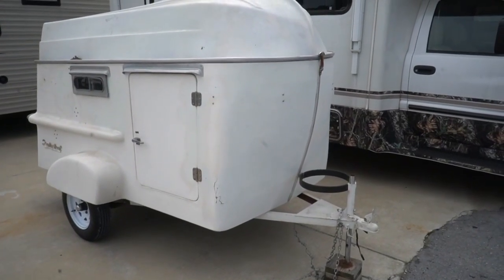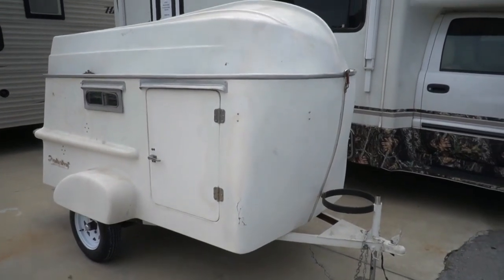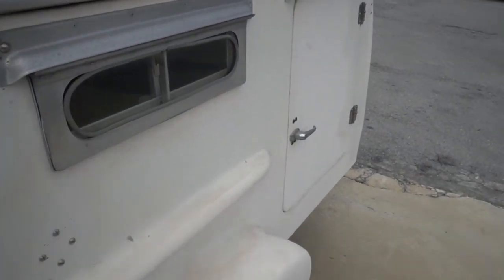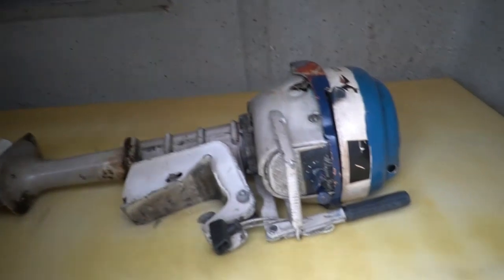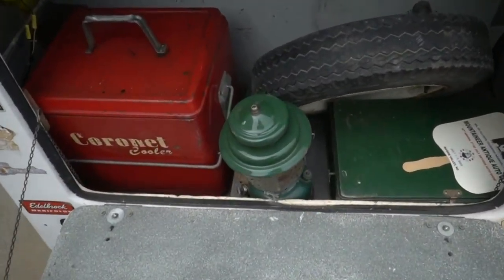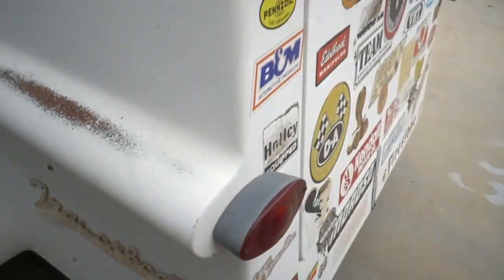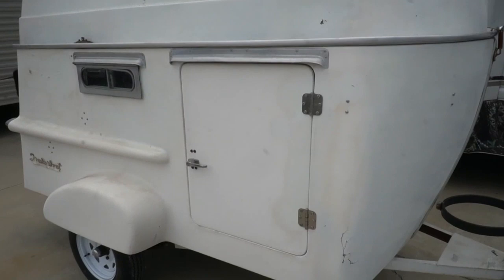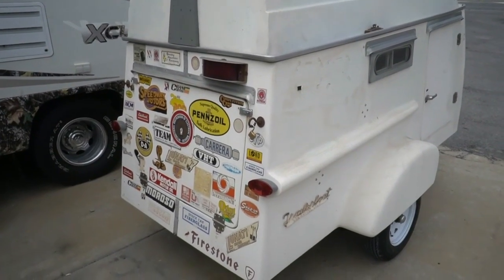1962 Trailer Boat Retro Travel Trailer (Not for Sale) Top of camper is a Boat. Only15 Known to exist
This is not for sale. This is a very cool retro camper . We came acroos it and it has been sitting in a barn for over 20+ years. It is a 1962 Trailerboat built in California . Only 15 are known to still exist. The roof of this 9 ft. mini camper lifts off and is a boat! There is a fiberglass ceiling under the boat .. Has the original 5 HP 1962 Johnson Outboard. We will be completely restoring this camper and motor over the next few months, for our Museum / Showroom we are building soon .  We are of course going to repair the fiberglass and paint the camper turquoise and white exterior color to match a 1957 Bel-Air we own, We are putting whitewall tires and the wheels will have the original beauty rings and centers on it as well. The inside we have a few ideas but we want to keep it era specific .

This is what we do as the owners of Parkway RV Center for a hobby , Unlike many other RV dealership owners we eat, breath and sleep RV's and spend way more money restoring antique RV's than they are worth but we do it because we love bringing them back to there former glory and we never forget the origins of RV's and what it evolved from to what it is today.  And of course we never sell our antique RV's either .